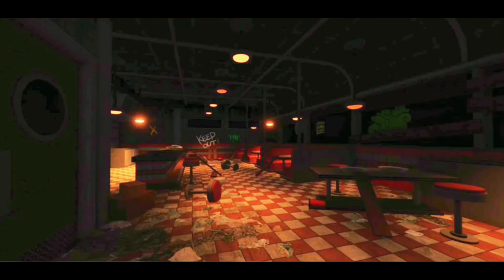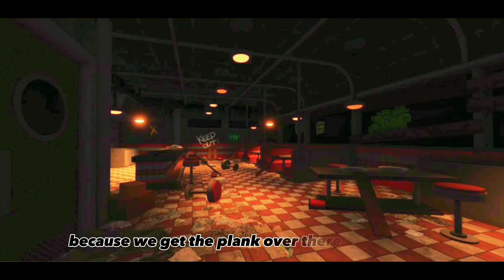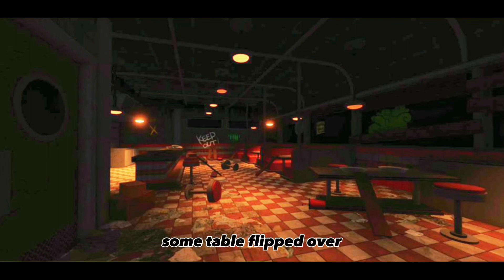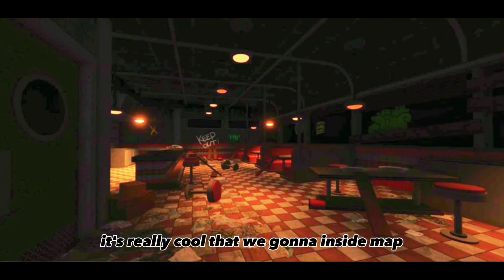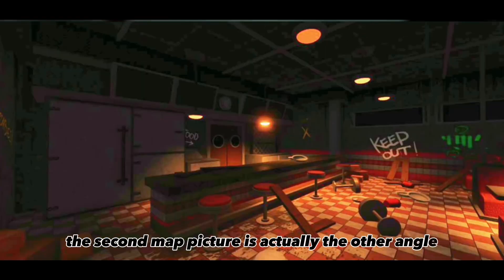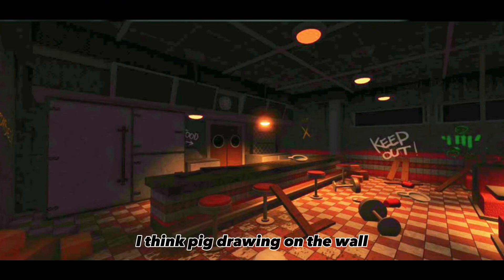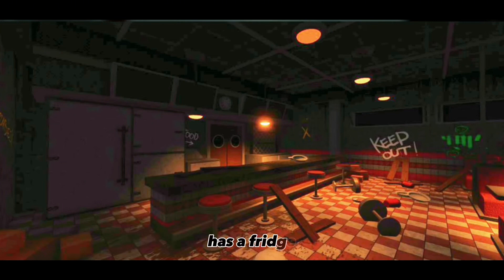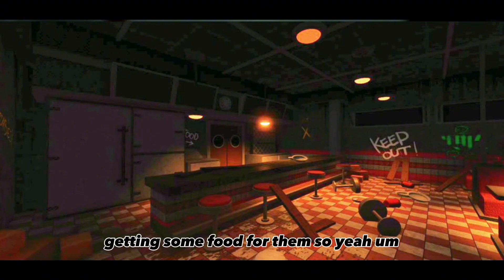NEW PIGGY X PTLB NEWS!!! FINALLY…